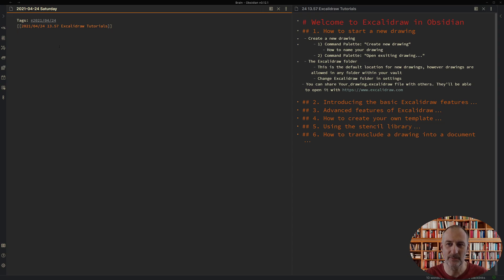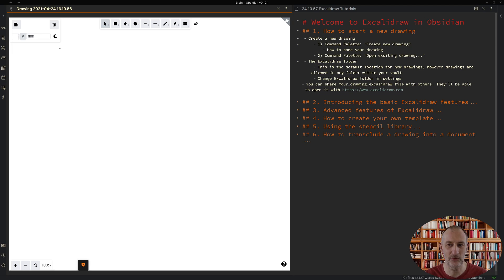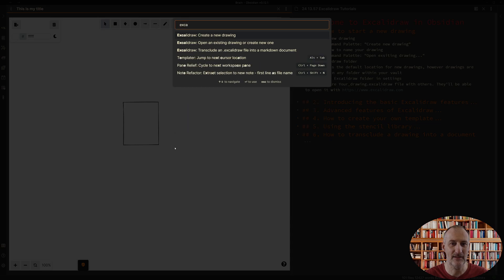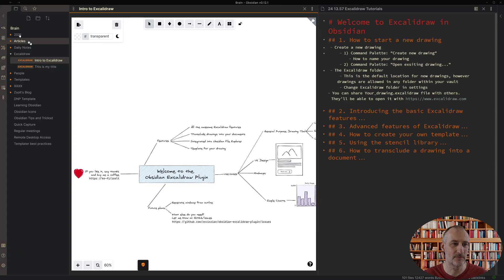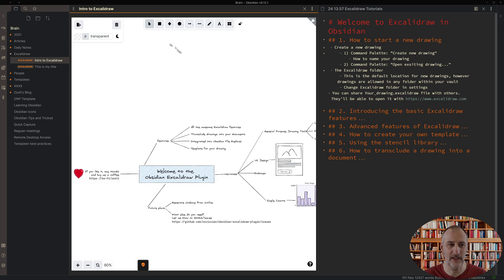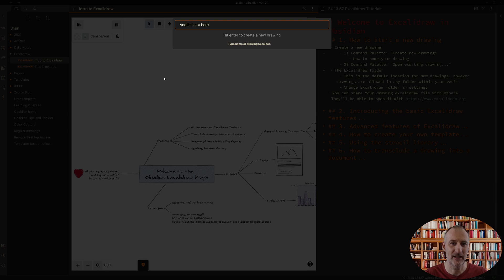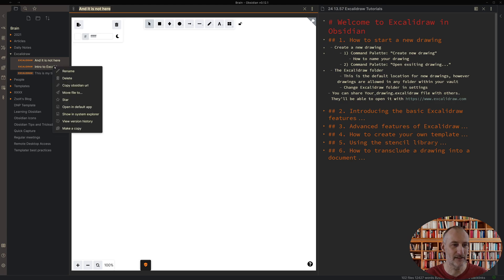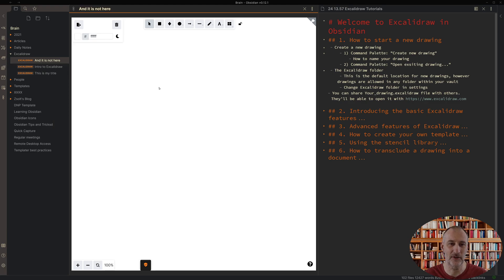Part 1: Intro to Obsidian-Excalidraw - Start a new drawing